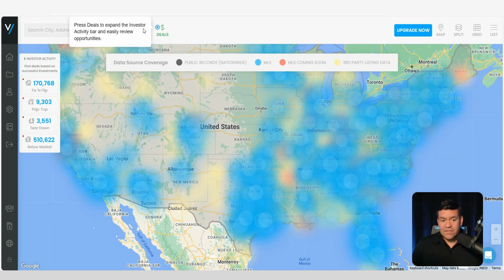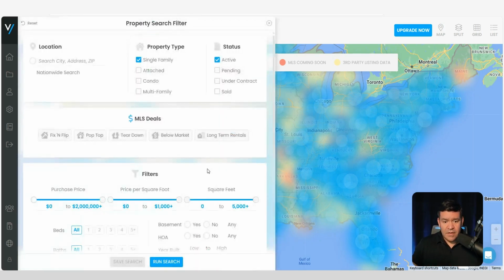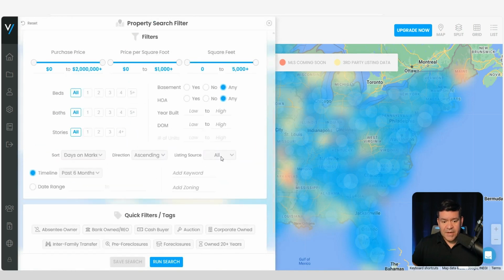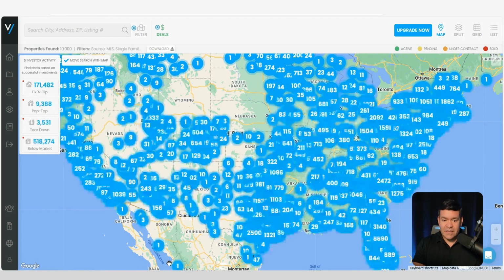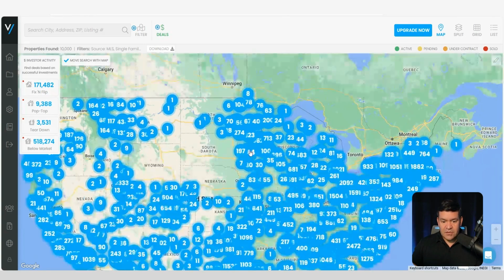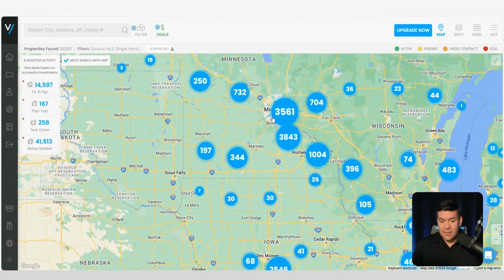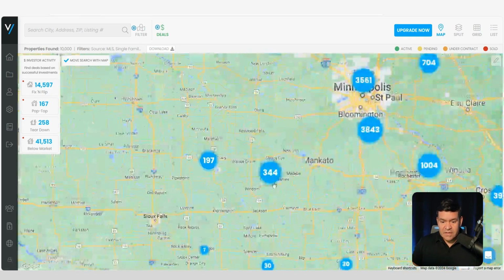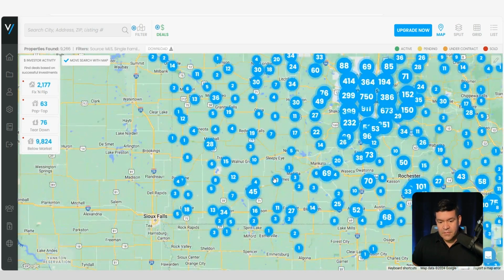MLS Coverage Explained: How to Find Your Exact Market Area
Unlock the full potential of MLS coverage and ensure your specific market area is included with direct MLS data. By using Privy's advanced platform, you can easily apply filters and explore maps to drill down into precise data, helping you understand exactly where MLS coverage begins and ends. Whether you're an experienced Privy user or just getting started, mastering the access and utilization of direct MLS data will significantly enhance your property search accuracy.

Privy doesn't just provide access to MLS data—it delivers first-party, direct MLS data that can be filtered, analyzed, and transformed into actionable insights with ease. This platform simplifies vast amounts of MLS information, making it digestible and instantly usable, so you can quickly identify the best real estate opportunities in your market. Spotting areas where MLS coverage might thin out or drop off becomes straightforward, and Privy's robust tools ensure you have the necessary information to enhance your real estate search strategy and uncover more deal opportunities.

Leverage Privy's ability to take complex MLS data and make it work for you, turning raw information into clear, actionable strategies that give you a competitive edge. Whether you're a seasoned real estate investor or just starting, mastering MLS data through Privy empowers you to optimize your property search and unlock greater potential in the real estate market.

If you found this video helpful, share it with others who could benefit from mastering cash flow in their investments.